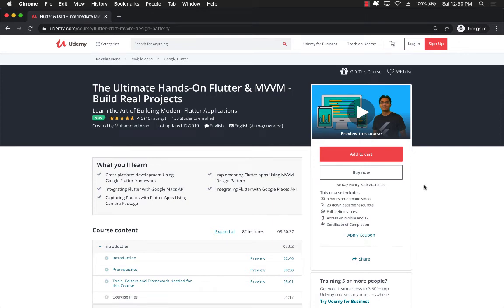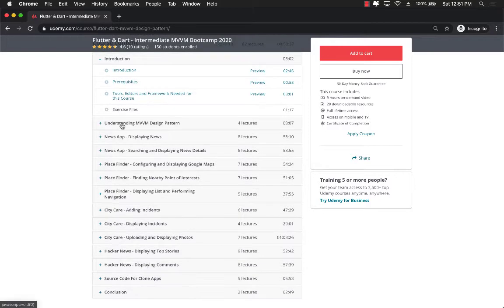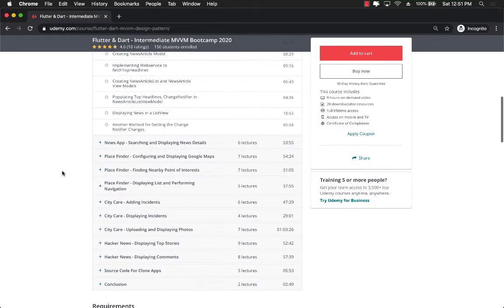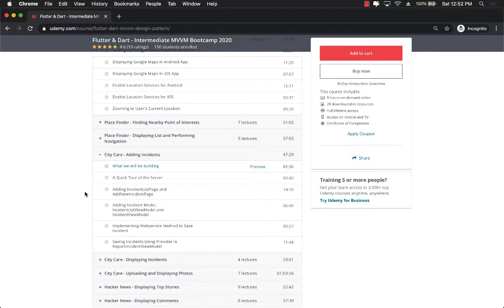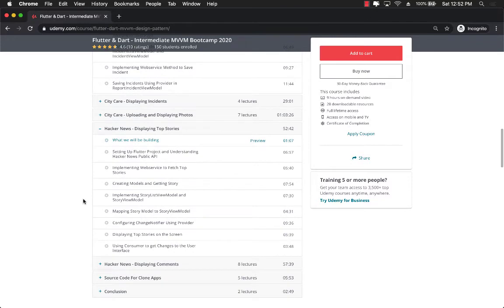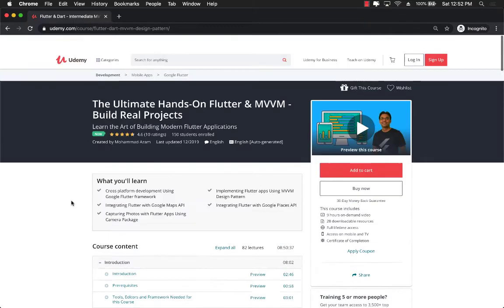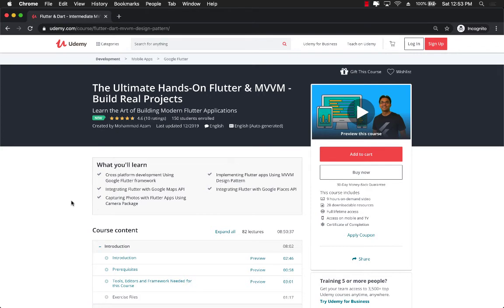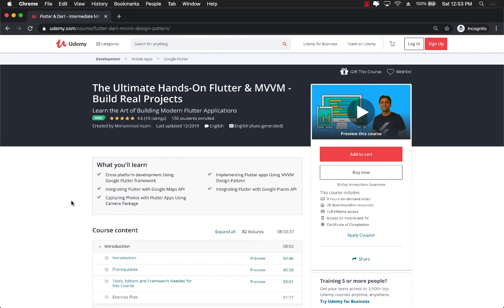The Ultimate Hands-On Flutter & MVVM - Build Real Projects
I am super excited to announce that my new course "The Ultimate Hands-On Flutter & MVVM - Build Real Projects" is now available. In this course, you will learn how to build real world applications using Flutter and MVVM Design Pattern.